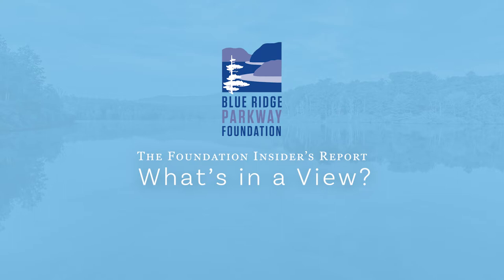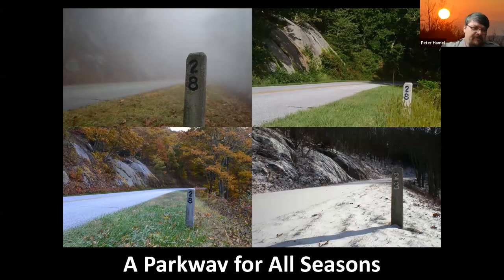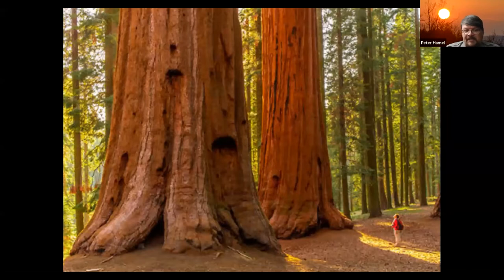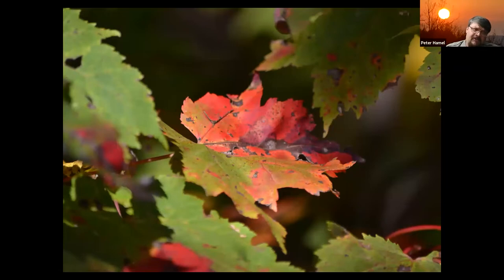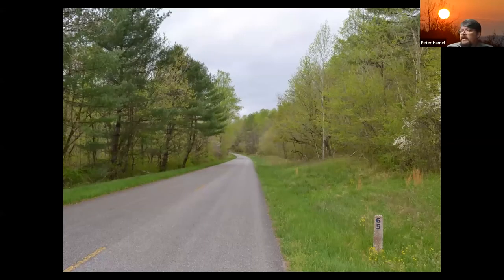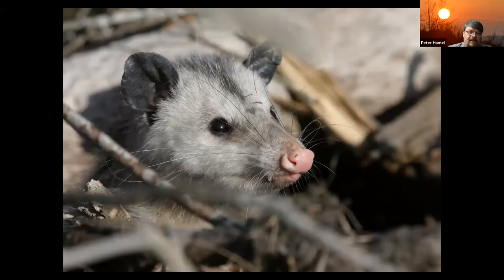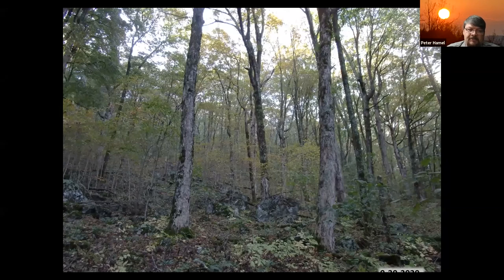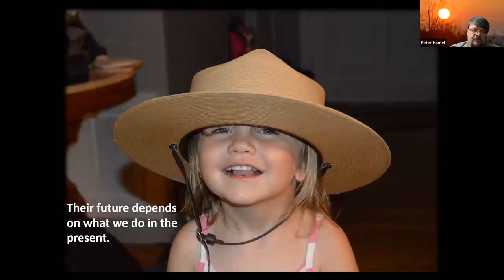What's in a View on the Blue Ridge Parkway?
The Blue Ridge Parkway is one of the most biodiverse of all the national parks with a tremendous variety of life. Autumn is one short, magical time to enjoy the splendor of our biodiversity when our mountains glow with vibrant colors, causing the world to pause and take notice. During this 30-minute webinar with Parkway Ridge District Interpreter Peter Hamel, find out what is in a view, how past events shaped our forests, and how our decisions today shape its future.